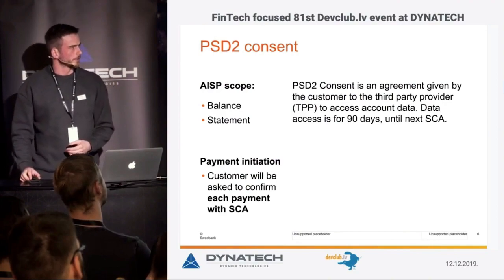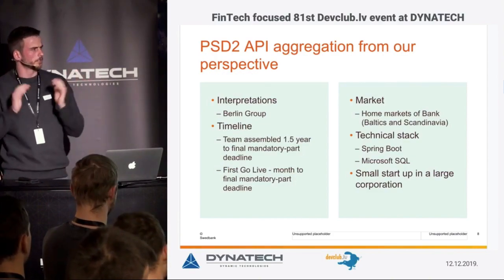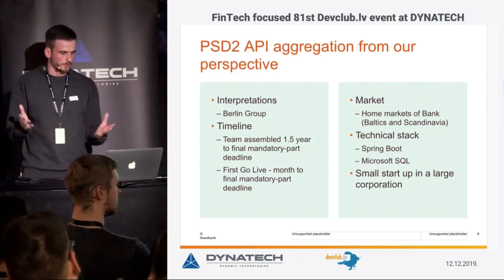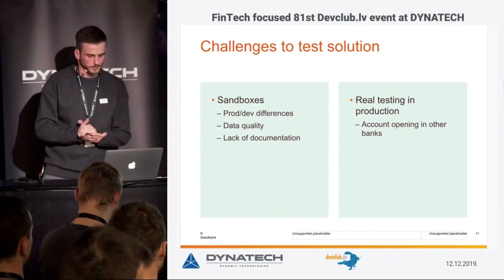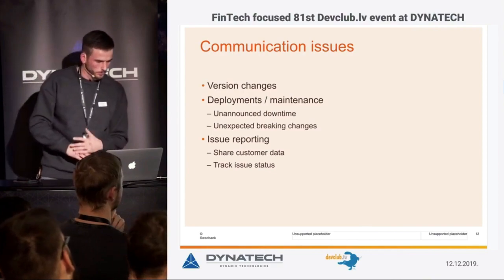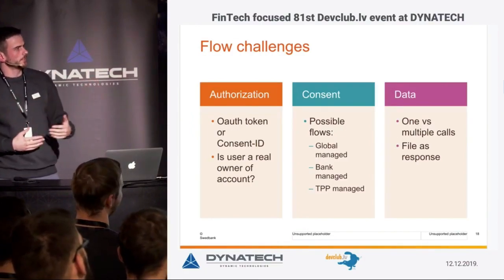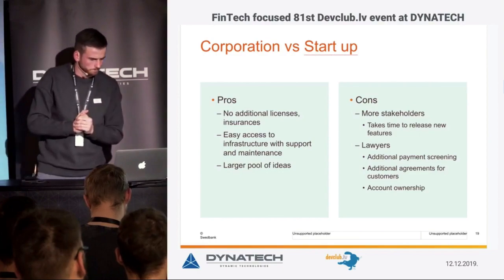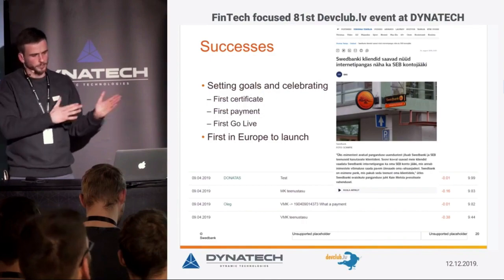Banking (r)evolution using PSD2 APIs by Kasparas Turonis from Swedbank LT at 81st Devclub.lv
Introduction and overview of ups and downs when integrating Bank APIs based on PSD2 directive. Journey through legal and technical steps to providing customers with improved banking experience, starting from scratch.

Kasparas is a Software Engineer working in Swedbank, in a Multibanking team, developing group level solution for external API integration based on PSD2 directive.

🌐 Language – English